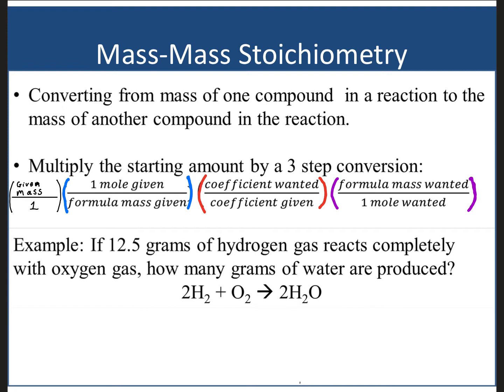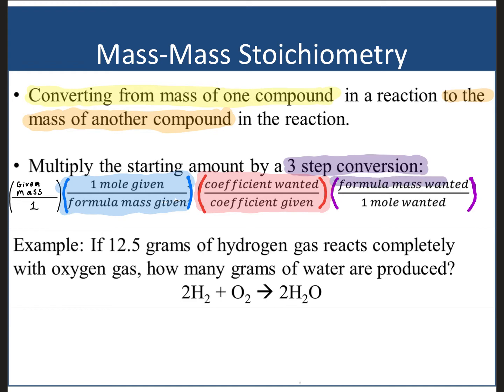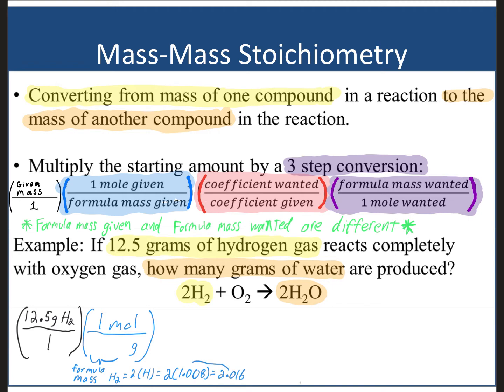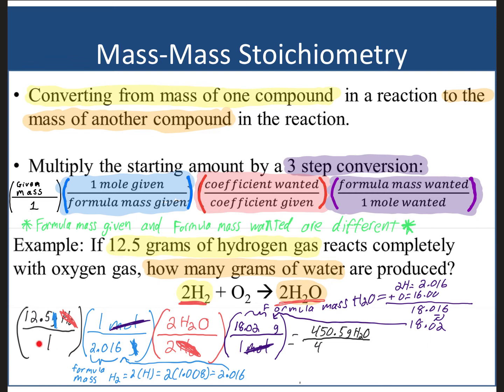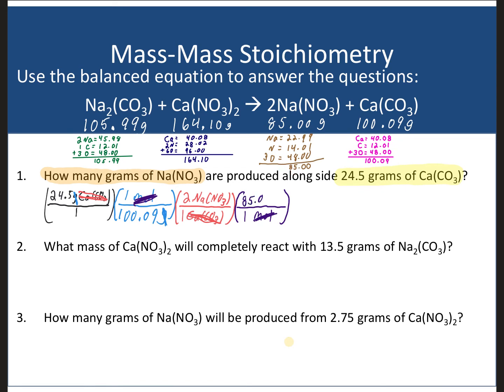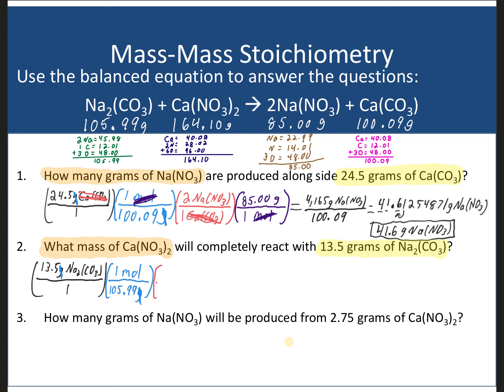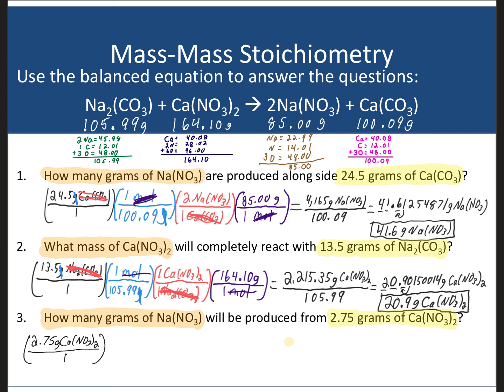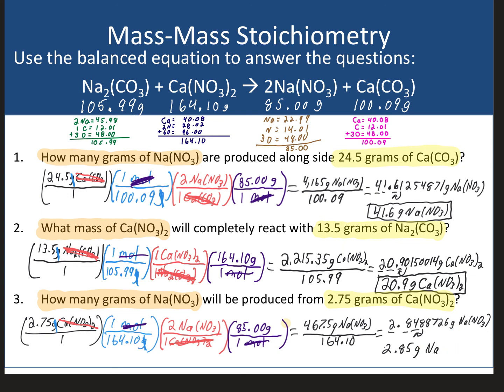General Chem Unit 6.3 Mass-Mass